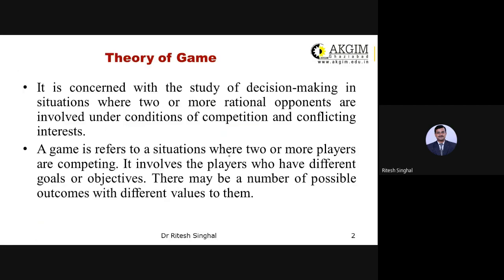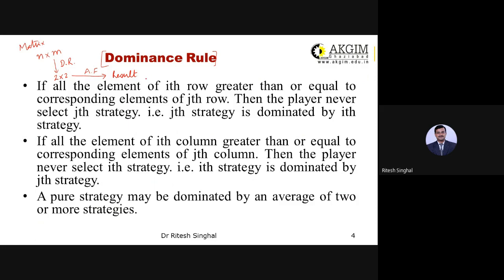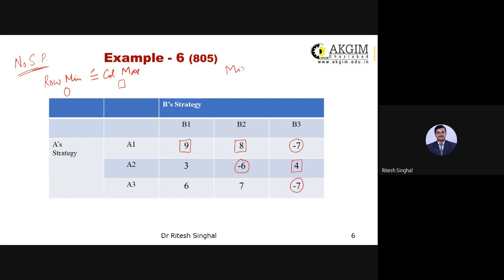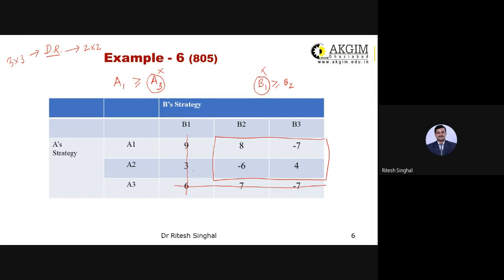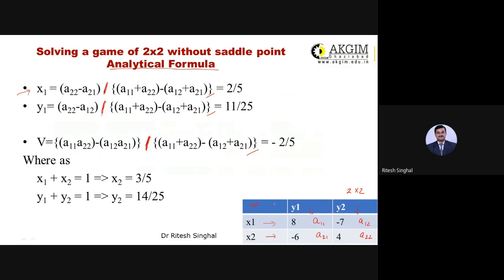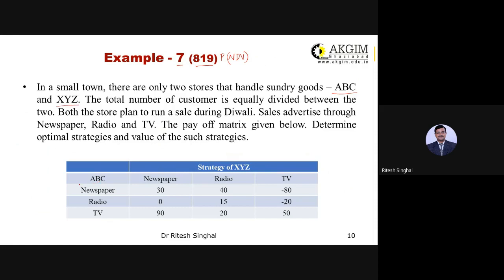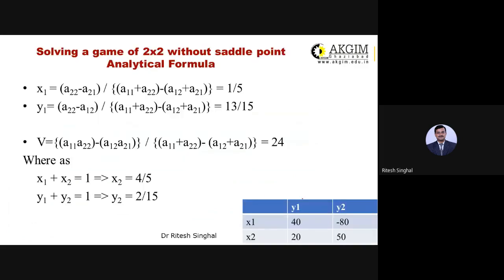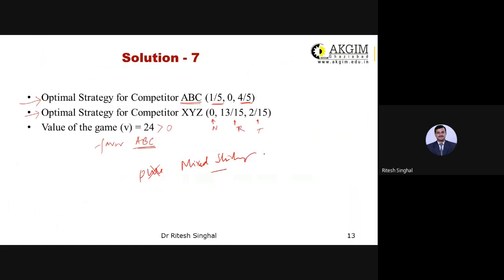QTM KMBN206 - Theory of Game - Unit-3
Topic - Theory of Game
Subject - Quantitative Techniques for Management
Code - KMBN206